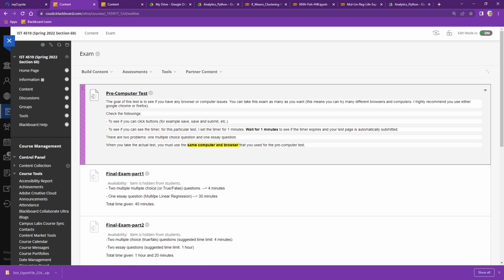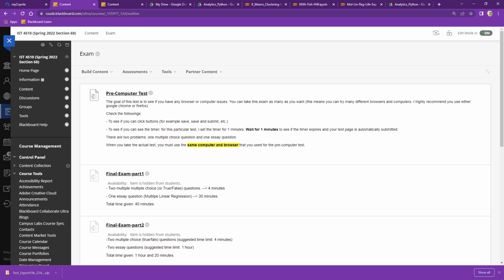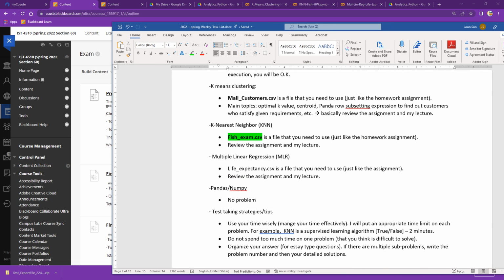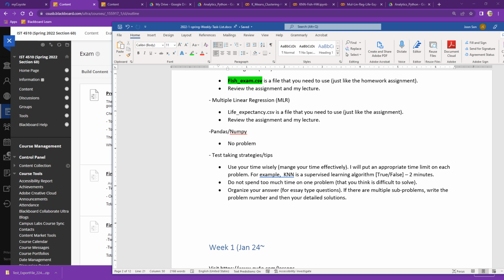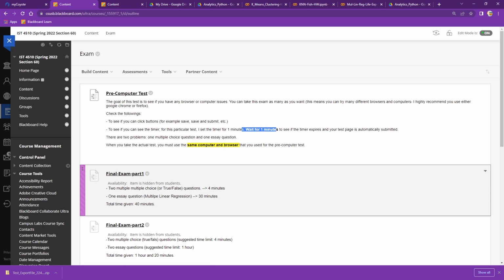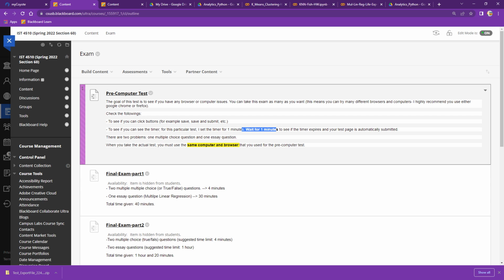4510 Final Exam part1